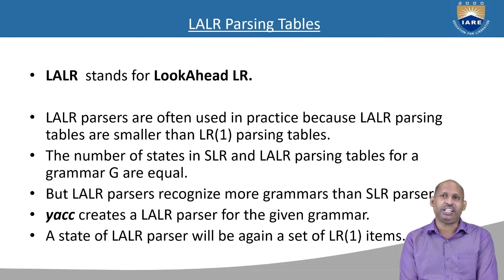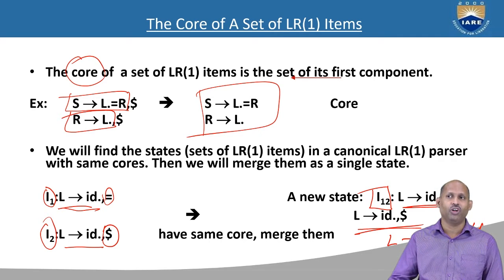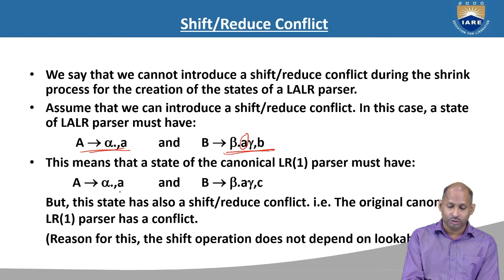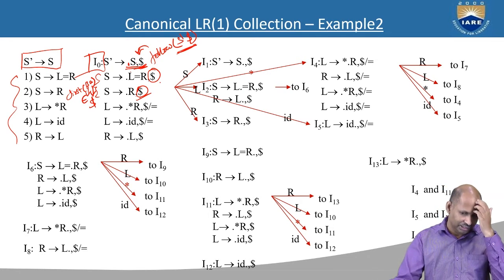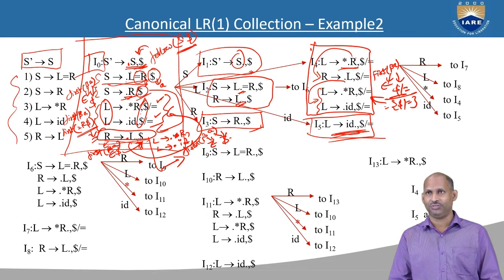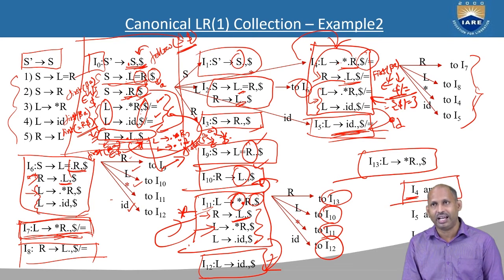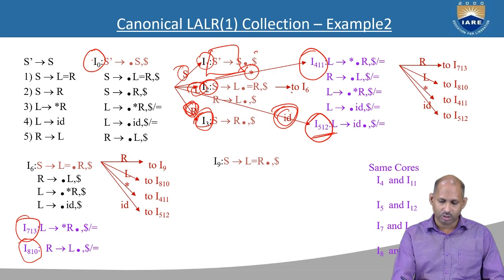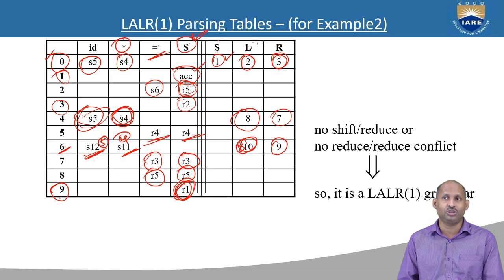Look Ahead LR Parsing Method by Mr. NV Krishna Rao